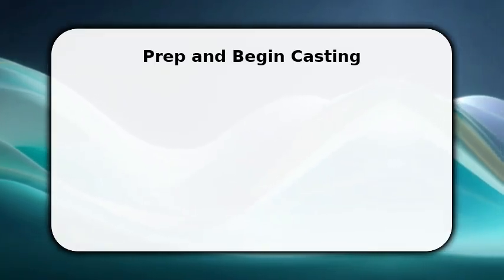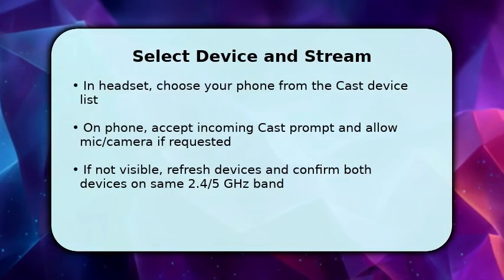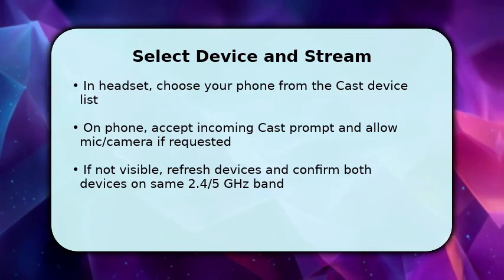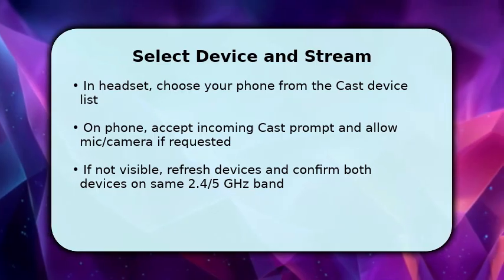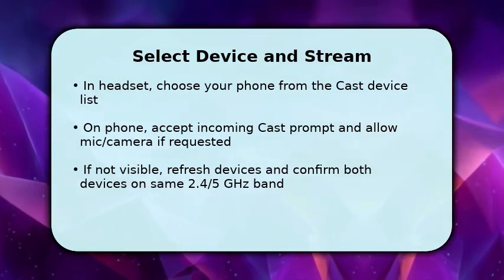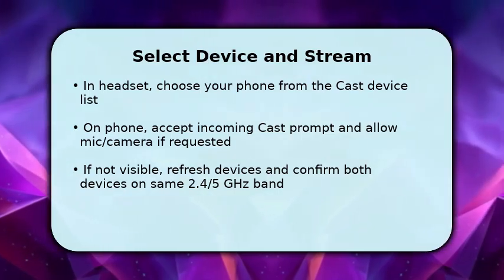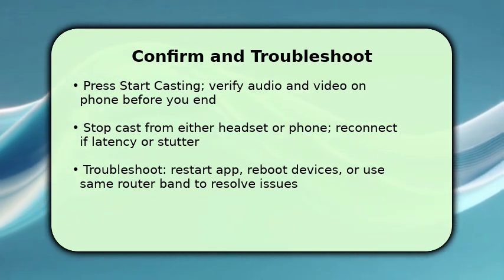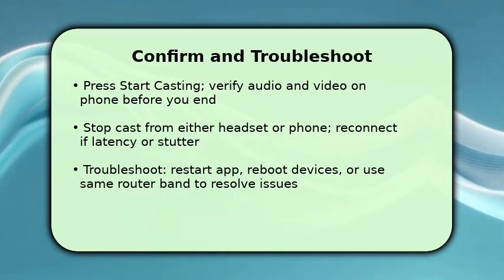How to Cast Quest 3 to Phone - Full Guide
How to Cast Quest 3 to Phone - Full Guide | 🔒 Surfshark VPN Deal — Stay private and secure. $1.99/mo + 3 Months Free ▸

Discover the step-by-step process of casting your favorite quest games on mobile devices with ease. This comprehensive guide covers all you need to know, from preparing your phone and game settings to troubleshooting common issues during streaming.

Cast Quest Game, Stream Gaming Mobile,